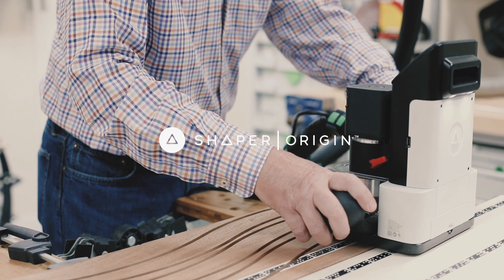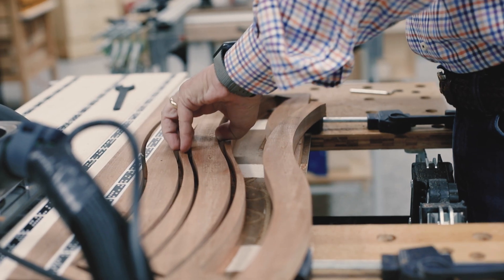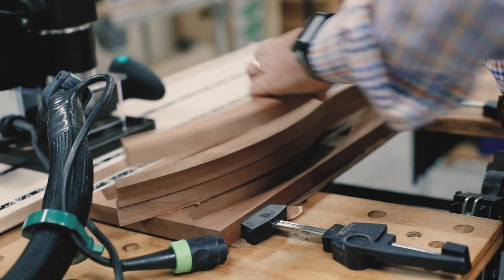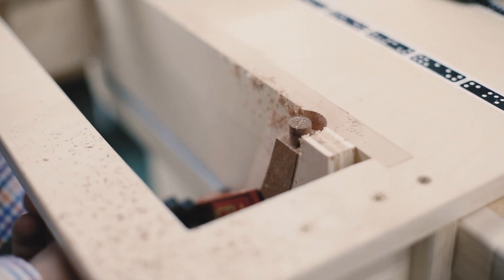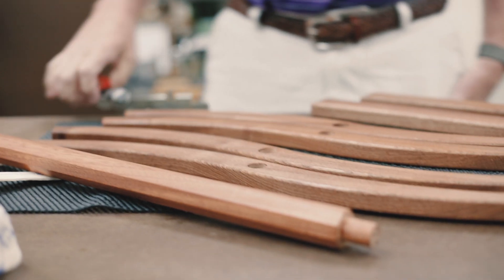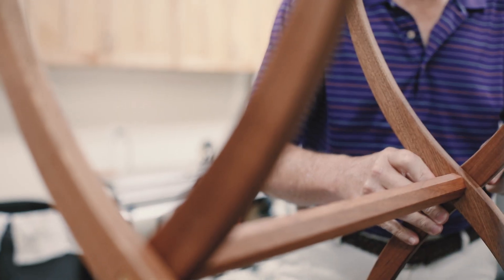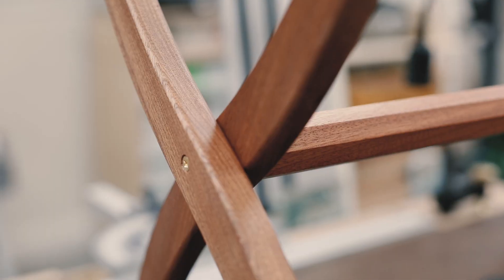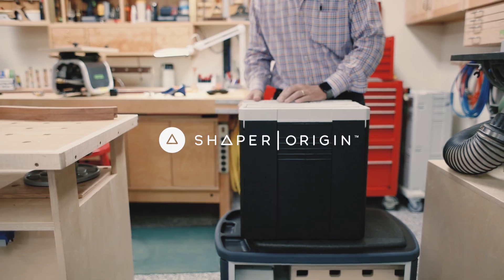Shaper Origin: Neil Clemmons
Neil Clemmons shows us how he harnesses Fusion 360’s design power to easily create designs, modify them on-tool, and cut them without ever leaving his workbench.